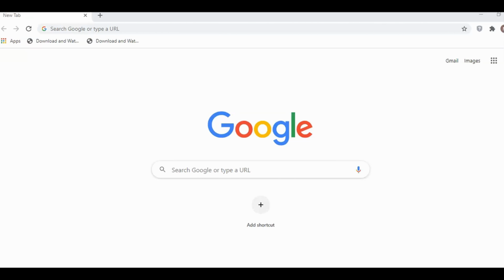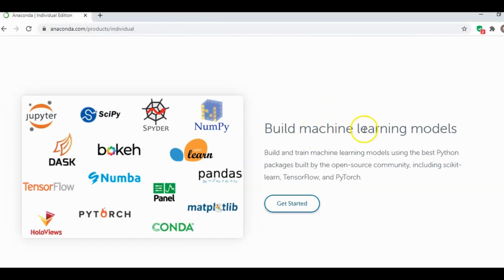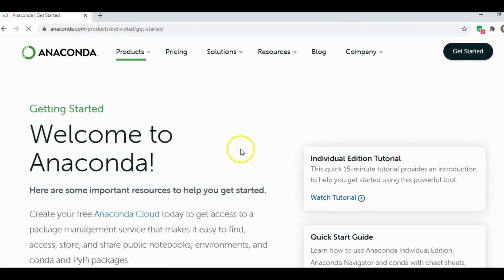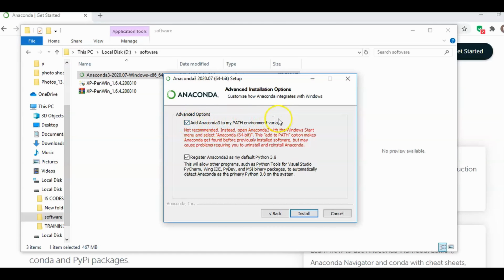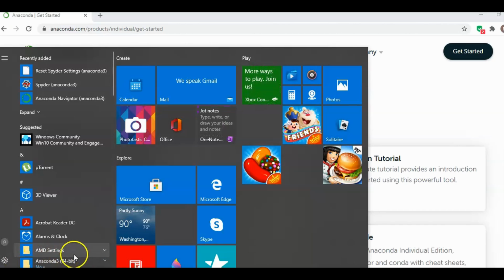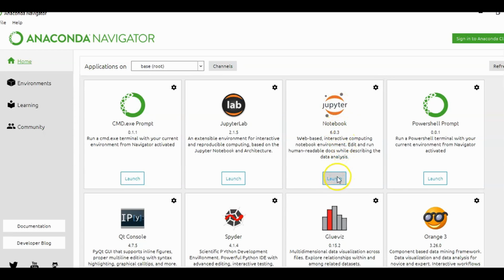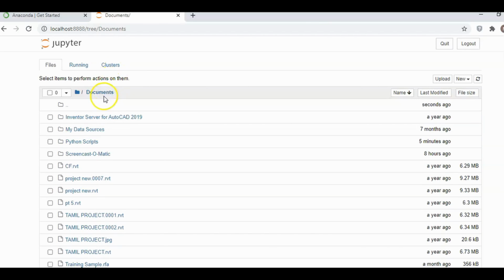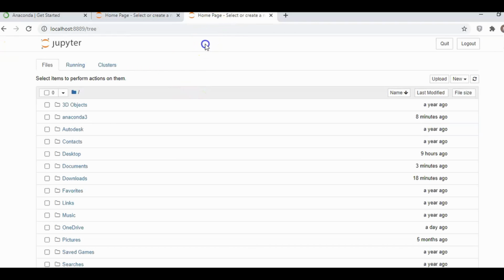How to install anaconda python in windows10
Anaconda Python Distribution is a free and open source distribution. In this video, we get to know how to download and install this software in Windows environment.